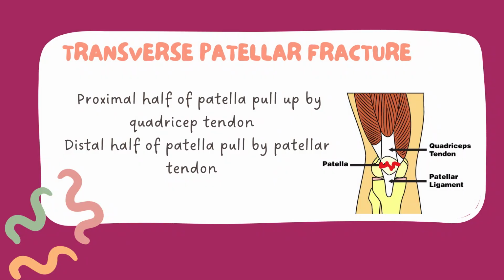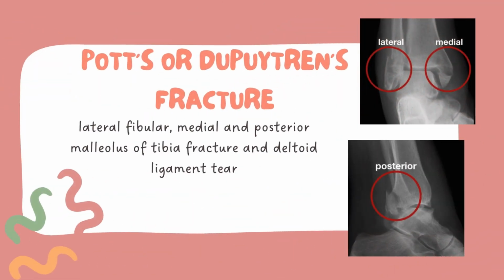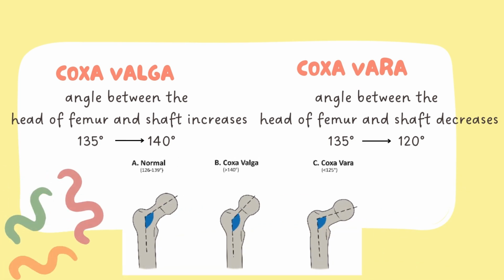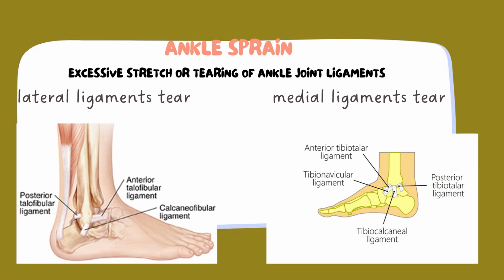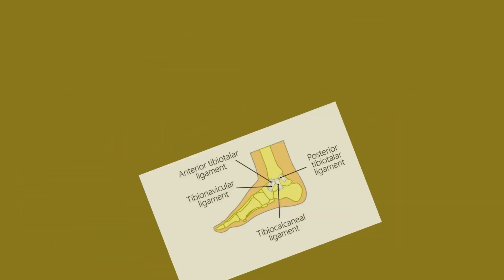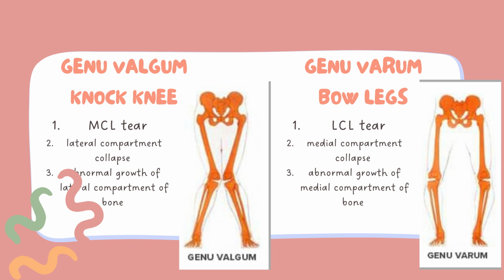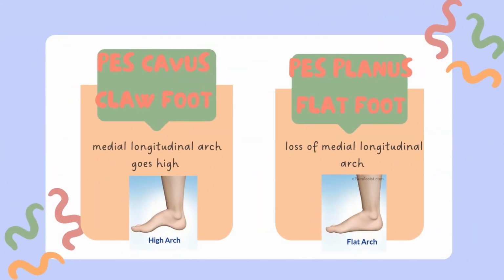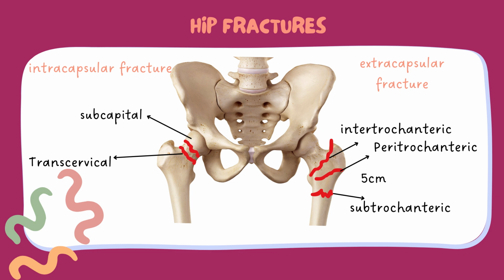CLINICALS OF THE LOWER LIMB